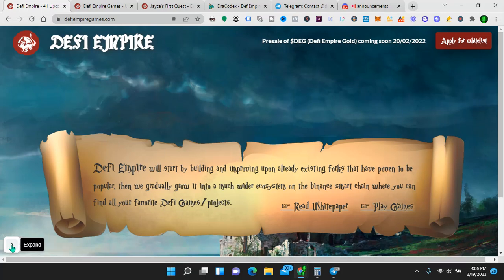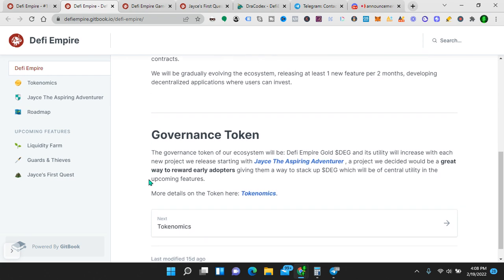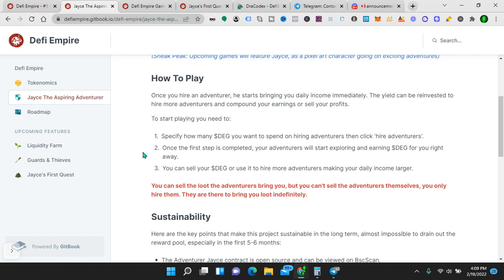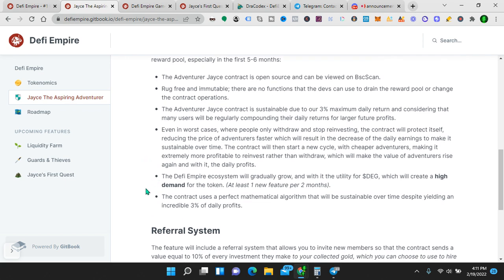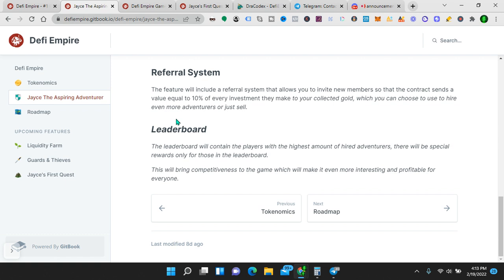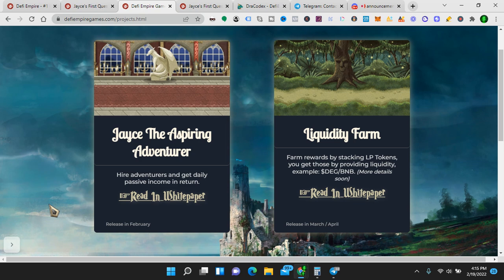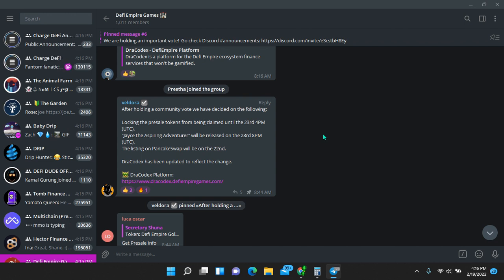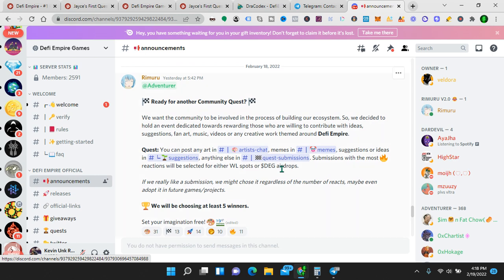Urgent! New Pre-sale Launch DEFI Empire Games DEFI Games Ecosystem DEG Token 3% Daily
This project is being modeled after the Garden Finance. It 600x'd. It made a lot of people a lot of money. I was going to get in on the presale and didn't. Then it went parabolic. I am not saying this one will perform the same way. Those were obviously not typical results.

I will be investing in the DEG token.

There is a presale for whitelists tomorrow. Then for the next 24 hours will be a PUBLIC PRESALE. There is only a certain amount of tokens available and I can assure you they will probably sell out very fast.

Then the next day the token will be launched on Pancakeswap. Presalers cannot sell their tokens until 24 hours after launch. Then four hours later the game will be opened which provides a 3% daily yield. Therefore, wise investors probably won't sell all of their tokens because they will want to get in on the game.

- Earn 1% daily up to 365% with the DRIP Network - step by step instructions (short version 20 minutes)

- My Drip review/tutorial with step by step instructions (More in depth long version where I read the entire whitepaper - 40 minutes)

(Get started with Drip Network)

- Drip Garden tutorial How to Turn $1,000 into $100 a Day in 40 Days With 3% Daily Compound Interest

- Earn passive income by yield farming on the Animal Farm & Gain ownership in the platform with Pig Tokens.

- Earn 3% passive income daily with the Piggie Garden.

- Earn 3% a day with Jayce the Adventurer (Defi Empire Game) Just launched